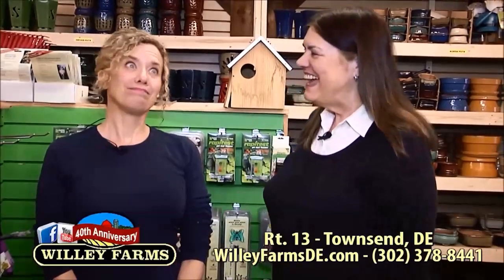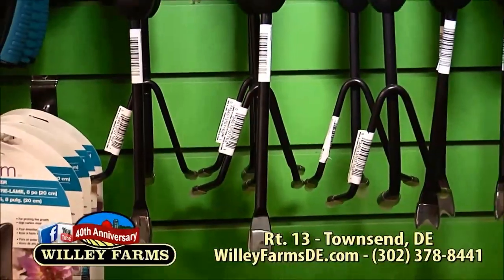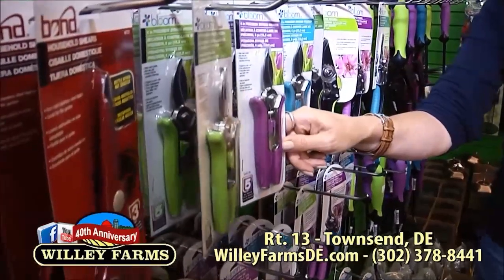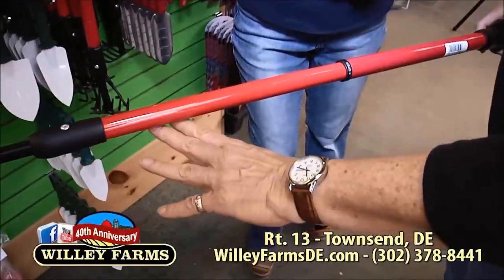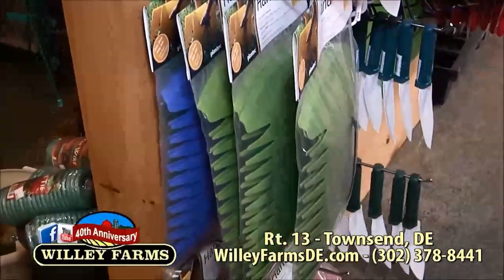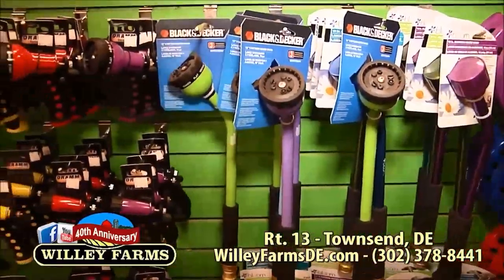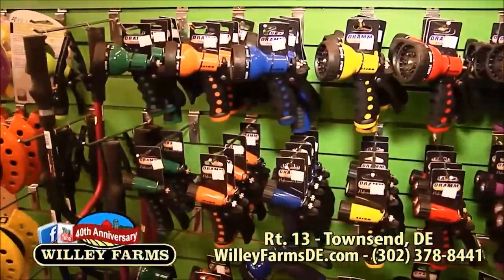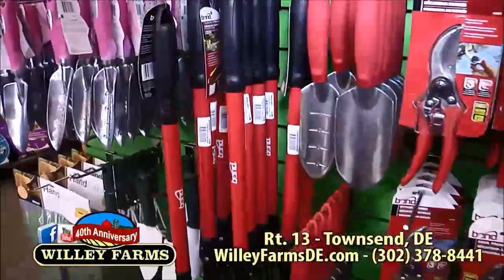Garden tools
Lots of garden tools in lots of sizes and colors.